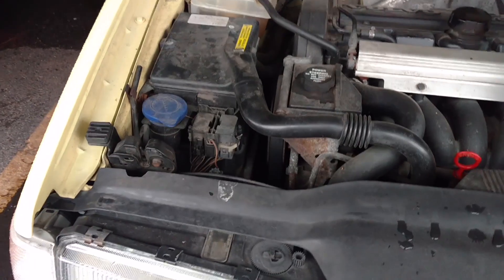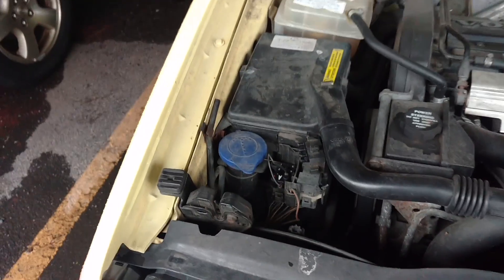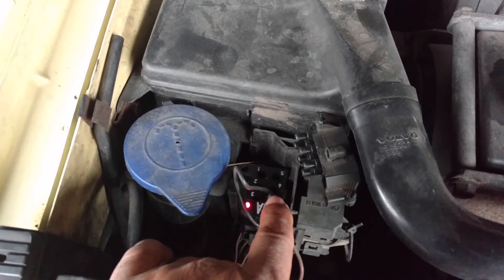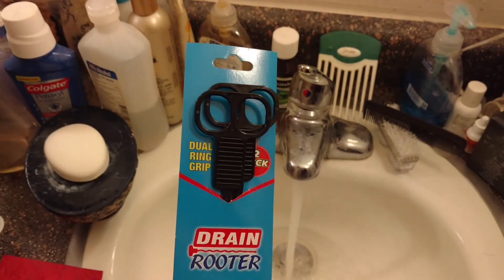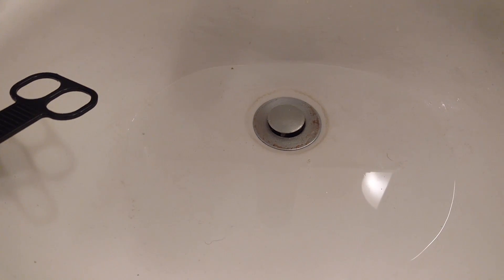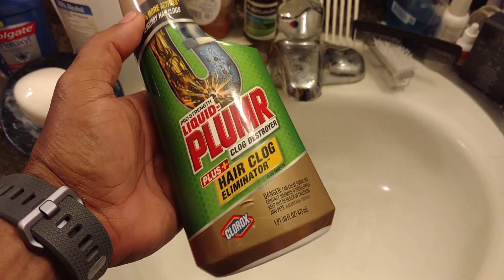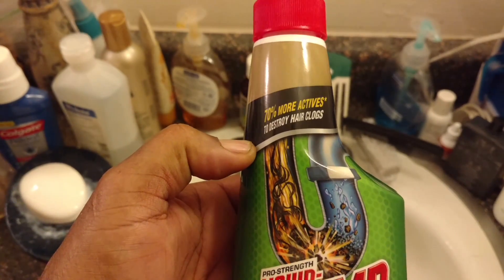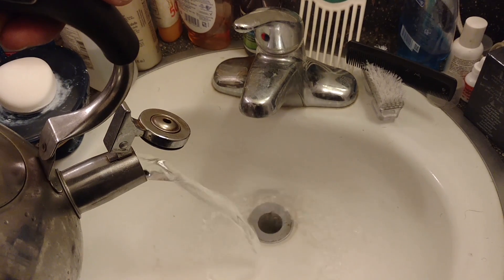Issues and disappointment with carbon build up. Cleared bathroom sink drain. - HOWR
In this video I talk about my disappointment with carbon build up in the cylinder area of my car. I also a slow drain in our bathroom.